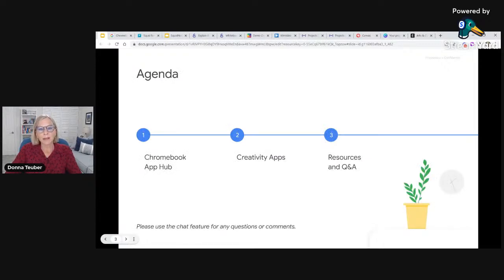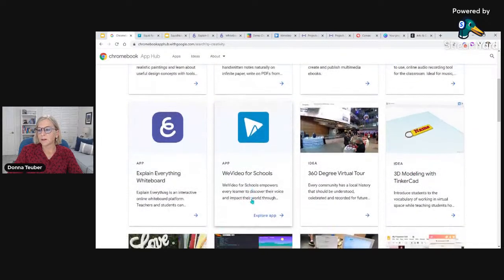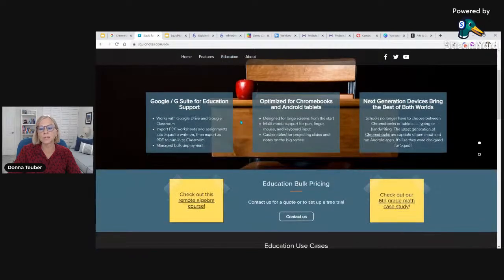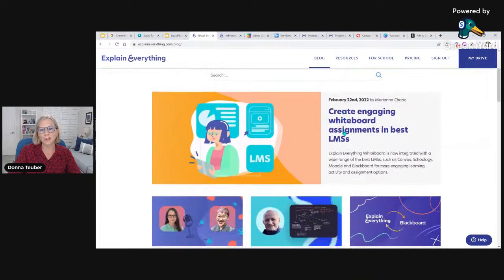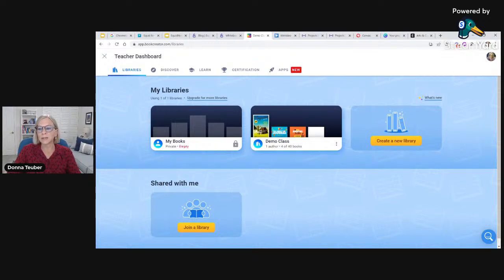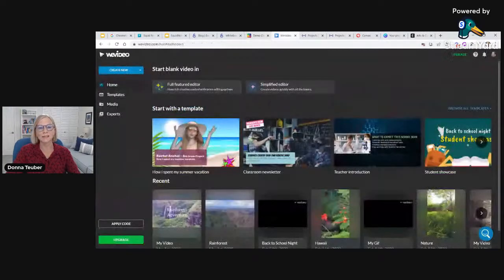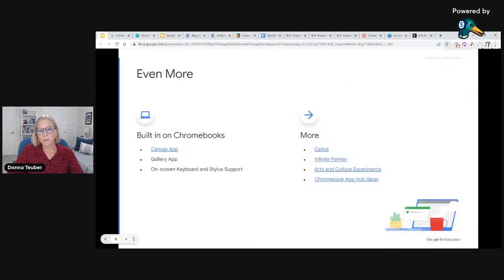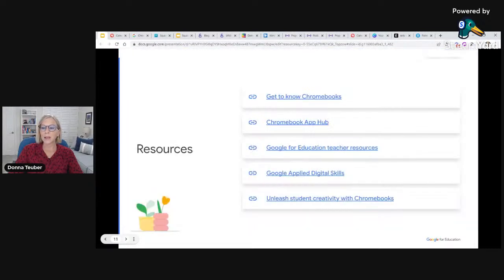Let’s get creative with Chromebooks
There’s so much that you can do with Chromebooks! Amplify student voice with digital tools and learning strategies aligned to standards. We’ll explore student-centered lessons and projects which bring out the creative genius in our students. Explore creative apps with the Chromebook App Hub.